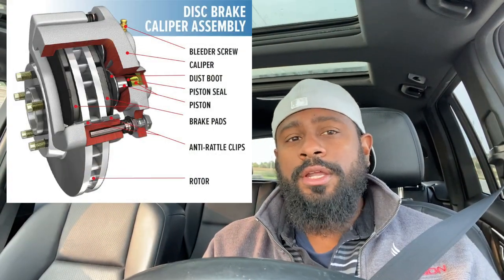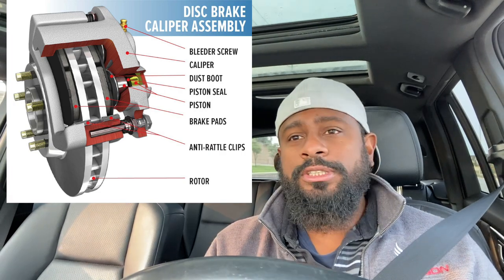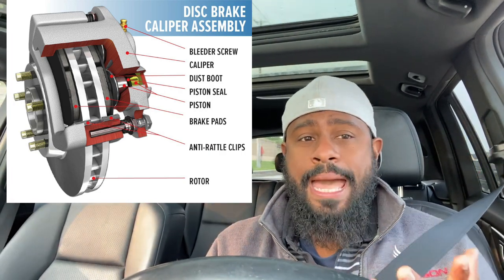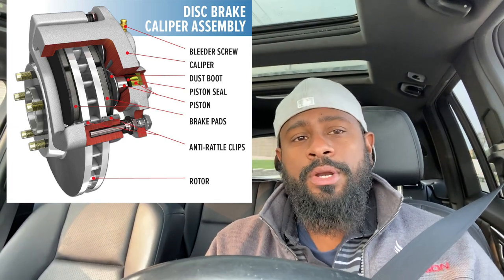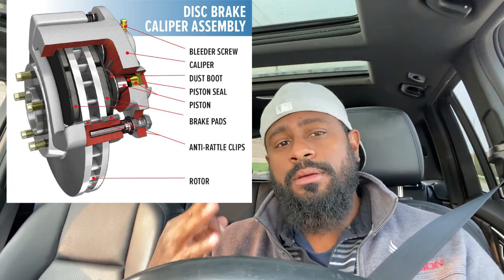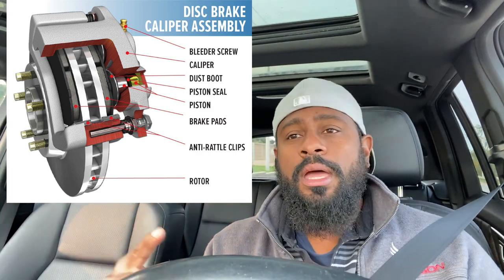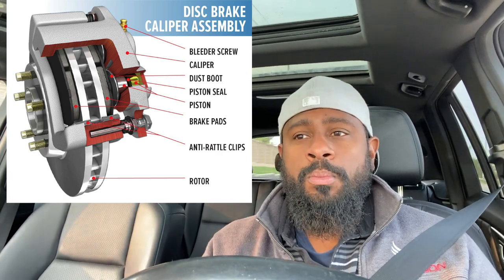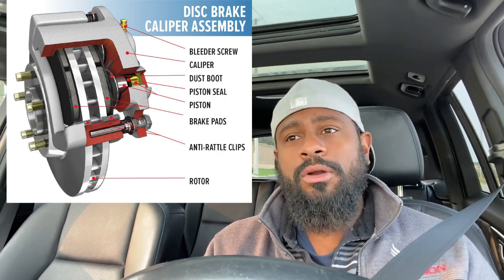How much should a brake job cost you?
Watch this if you need to get your brakes replaced, and want a basic understanding of how the mechanic will price out the job for you.

If you're wondering how complicated is it?..and decide you can just do it yourself, check out this video